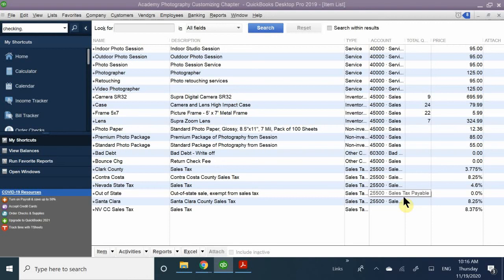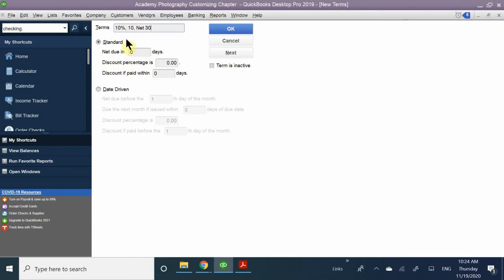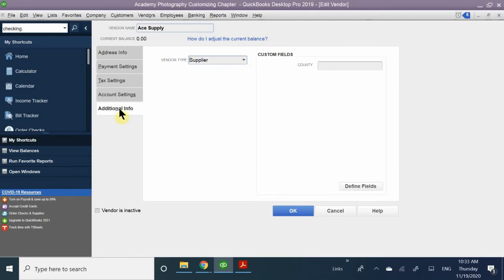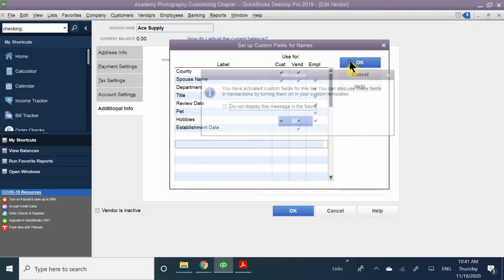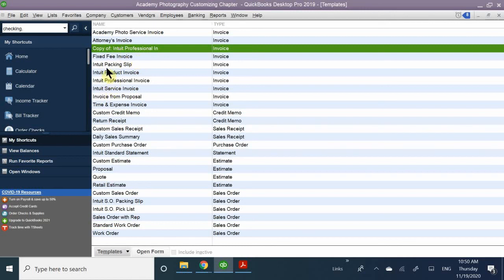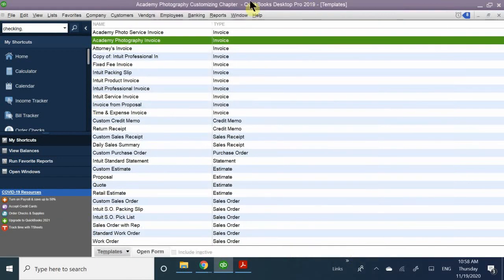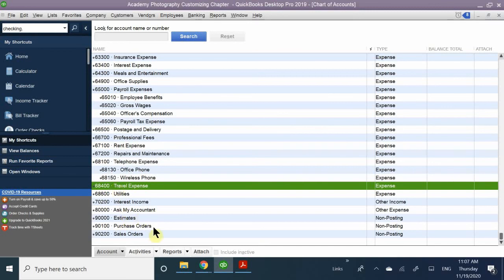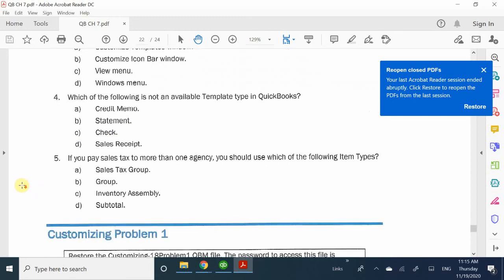AM QB CH 7 CUSTOMIZING P2